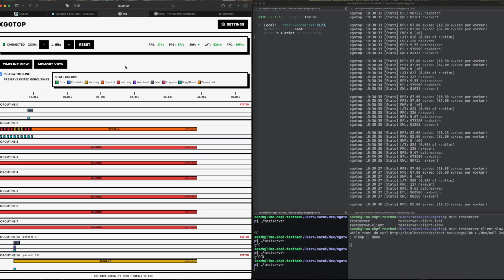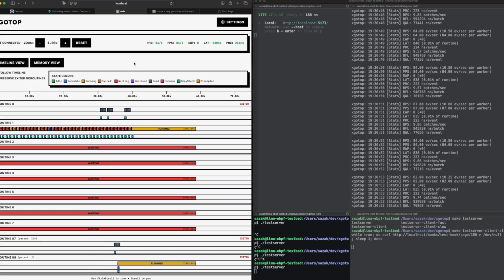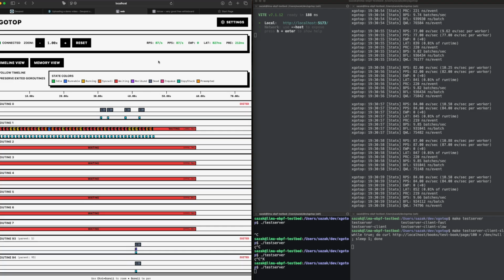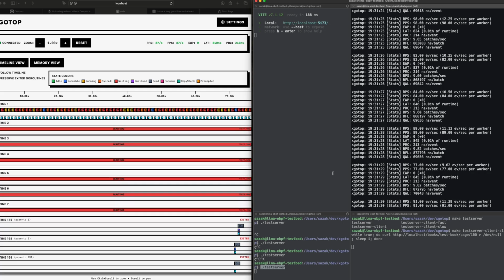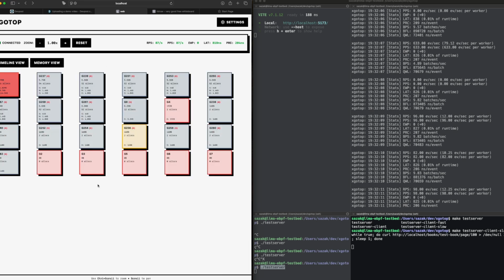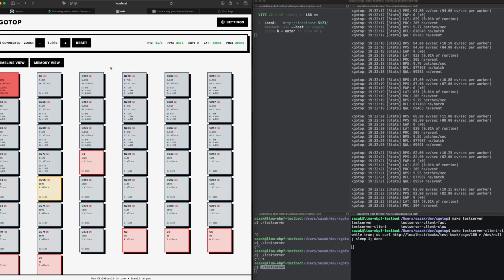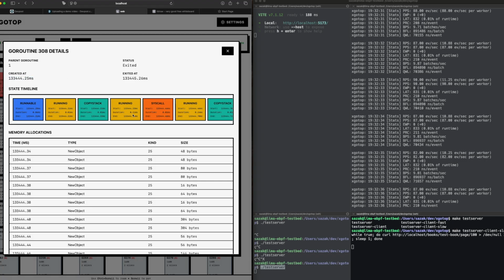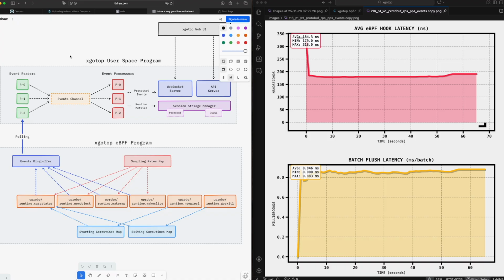xgotop: Go Runtime Observer - eBPF Summit '25 Hackathon